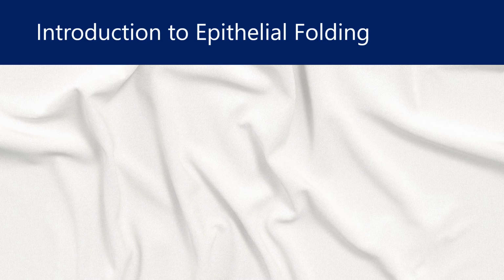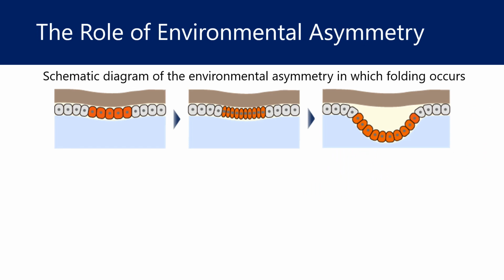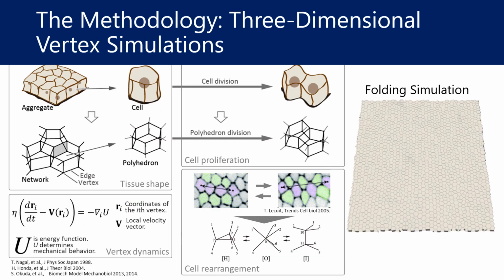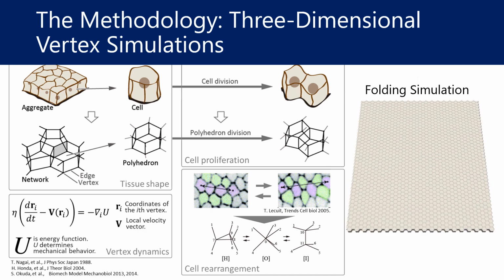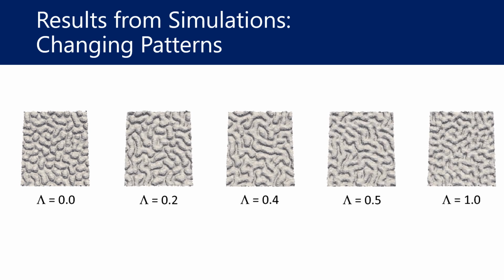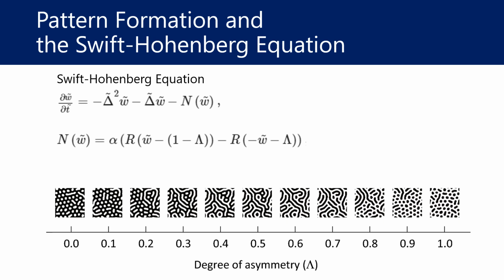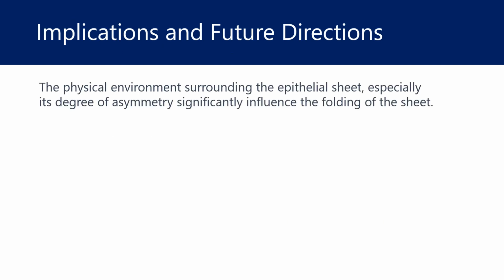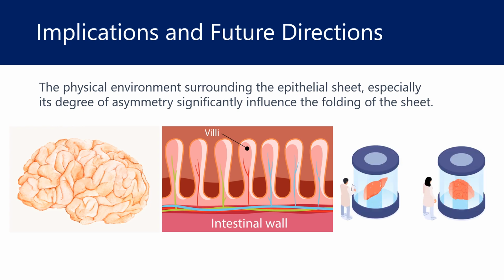Impact of Environmental Asymmetry on Epithelial Morphogenesis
Morikawa, K., Kuroda, D. & Inoue, Y. Impact of environmental asymmetry on epithelial morphogenesis. Sci Rep 12, 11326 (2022).

Illustrations used in this video are sourced from Freepik:
Intestinal wall structure illustration by brgfx
Life cycle of a monarch butterfly illustration by brgfx
White fabric texture photo by vector_corp
Isometric genetic engineering set illustration by macrovector
Special thanks to these creators for their wonderful work.